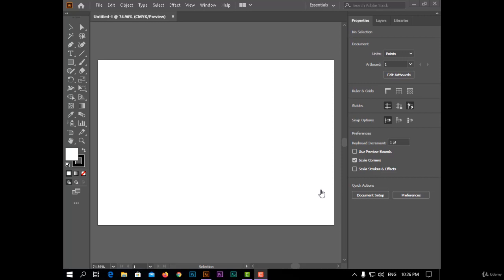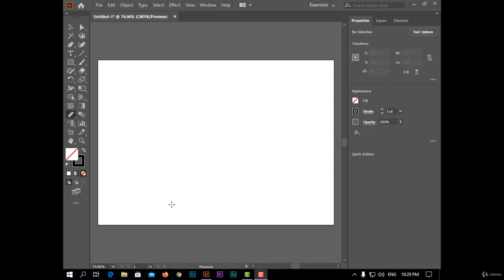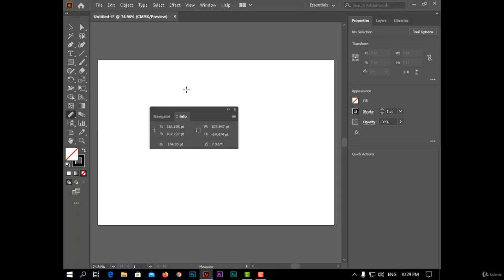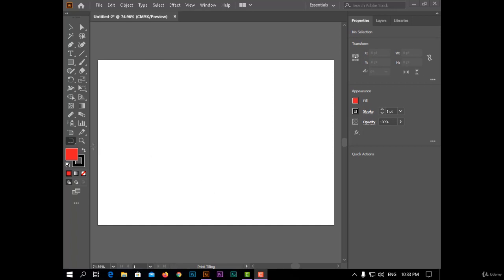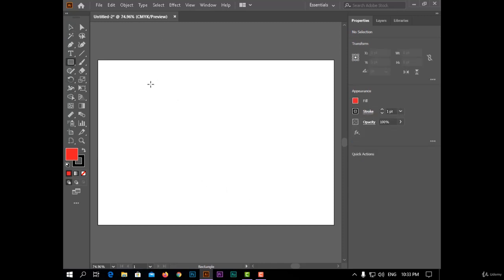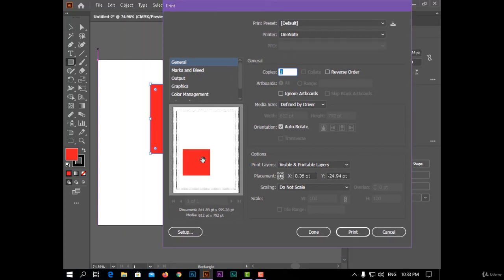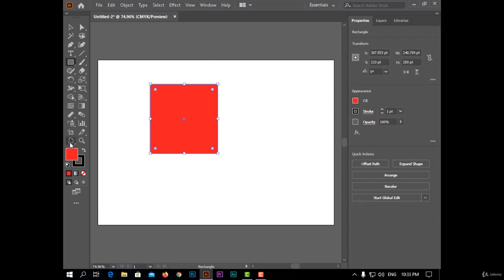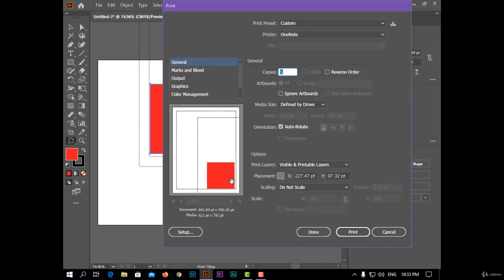29 Print tiling tool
This course is specially prepared for anyone interested in the field of design and creativity. Whatever yours level beginner or professional .At the end of this course, you will be able to convert any idea into a successful design, and you will learn many skills, secrets, and abbreviations and will have an opportunity to enter the designers work market.

The interface of the program and shortcuts
Selecting tools
Drawing Opened shapes
Drawing with pen tool
Drawing closed shapes
Knowing all types of brushes
Transform any shape
Making compound shapes
Coloring and making gradient
Making Graphs
Making 3D designs
Adding shadow
Designing logos
Turning photographs into vector artwork
Creating vector illustrations
Draw existing famous logos
Put images inside of text for cool effects
Export your projects for print, web, or other design projects
Create a paper cut effect
Designing posters
Finding special fonts
Drawing portrait vector arts
Making Spiro graphs
Any version of Adobe Illustrator, Ideally Illustrator CC 2020
Prior knowledge is not needed
Who this course is for:
Anyone interested in designing and working on Illustrator program